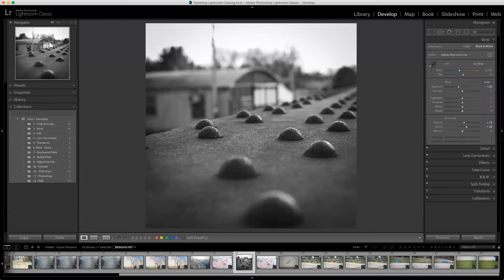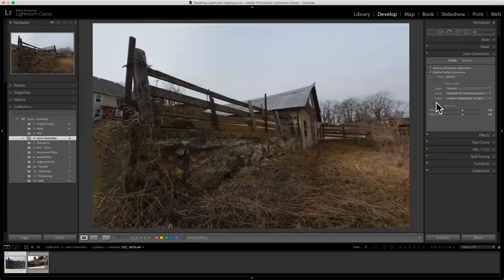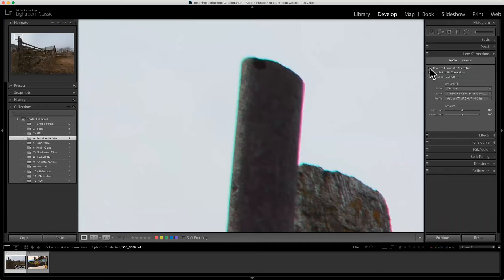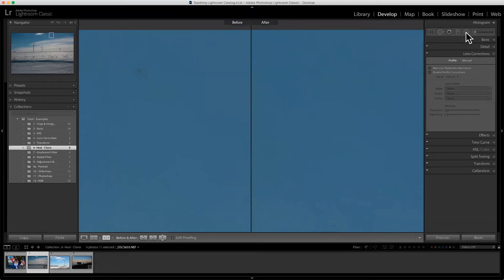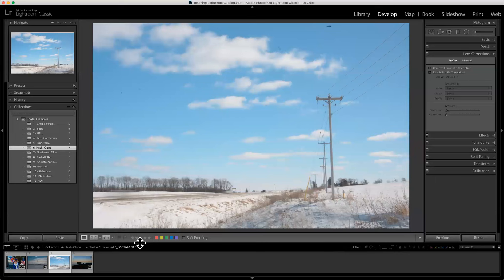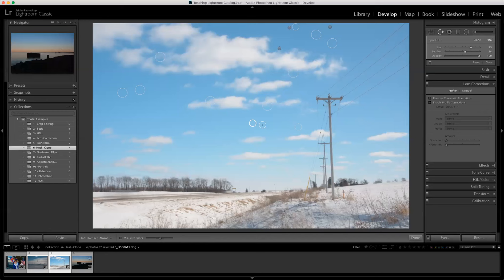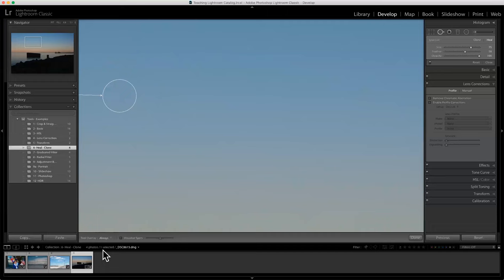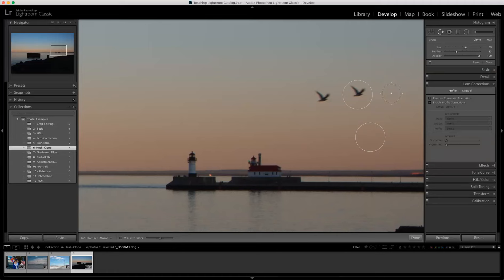Lightroom tips - Lens Correction and Spot Removal with Dave Anderson from The Camera Company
In this virtual classroom, Dave Anderson will show you how easy it is to improve your images with lens correction and how to remove dust spots that may have been caused by dirt on your sensor or lens.